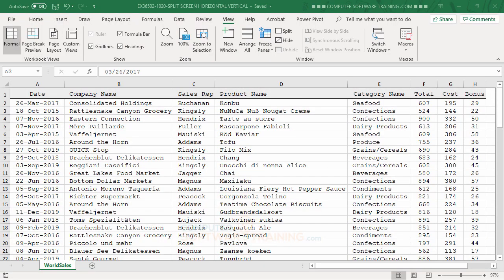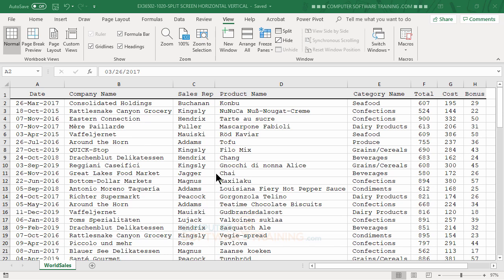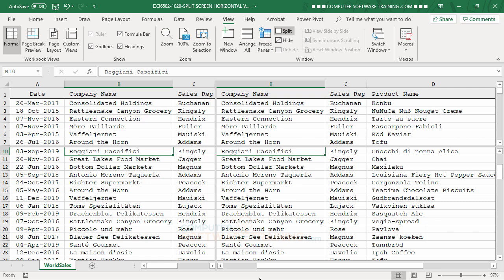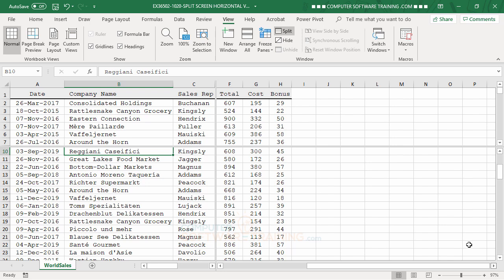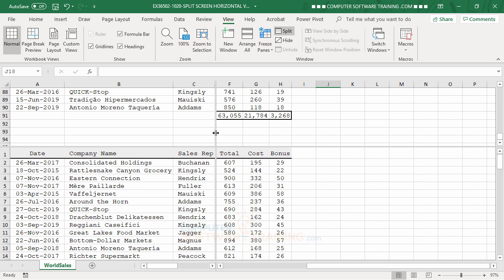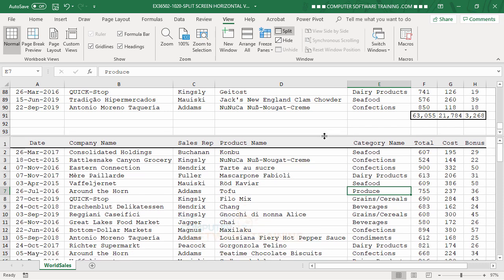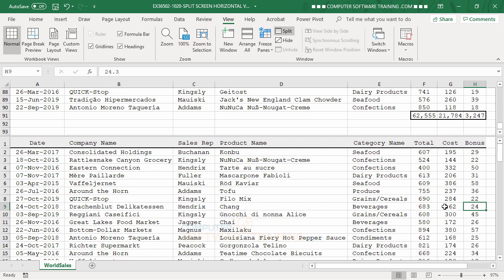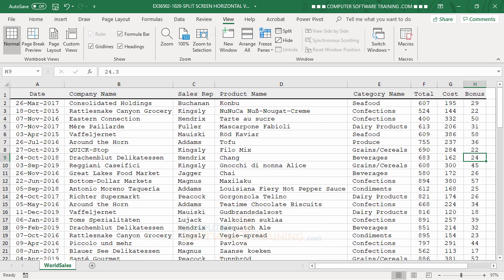EX-02-06 – Split Screen in Excel: View & Compare Data with Horizontal and Vertical Panes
Enhance your workflow by learning how do you format Excel cells using the Split Screen feature to view and compare data across large worksheets. This instructor-led tutorial shows you how to activate horizontal and vertical splits that divide your window into multiple independent panes—giving you the flexibility to scroll different parts of the same spreadsheet side-by-side. Whether you're comparing monthly data, reviewing formulas against totals, or cross-referencing far-apart sections, the Split tool lets you stay in control without constant back-and-forth scrolling. You'll also discover how to format in Excel while working in split view, ensuring that your edits and layout choices remain consistent across panes. Learn to sync or separate pane movement, restore full view quickly, and pair this tool with frozen titles for ultra-efficient navigation. If you’ve ever asked how to format a spreadsheet in Excel when working with long tables or wide columns, this video unlocks the power of pane control for focused, intelligent multitasking.
📊 Explore Our Complete Excel Course Lineup